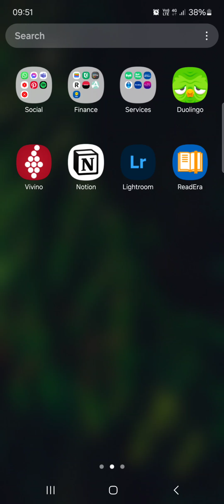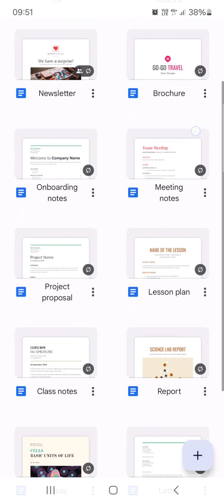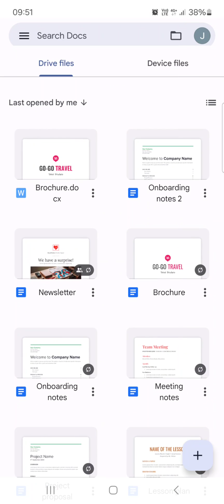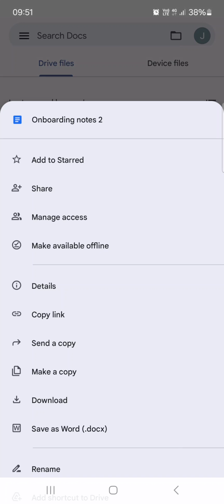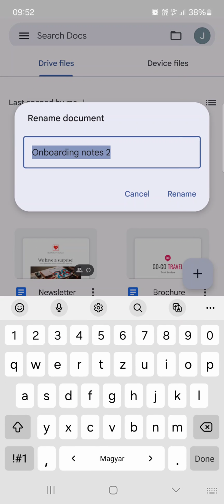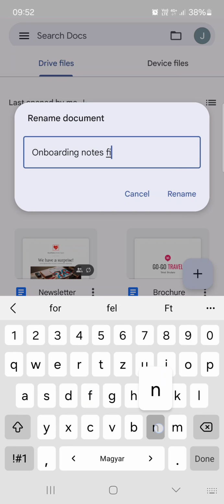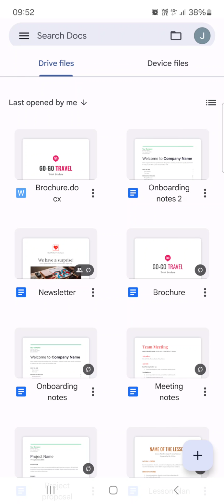How To Rename Document In Docs?